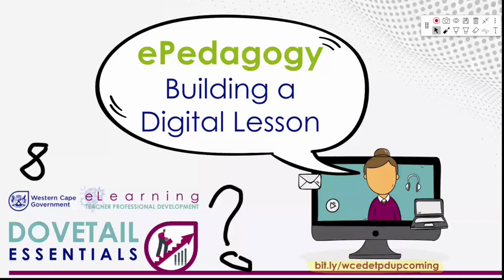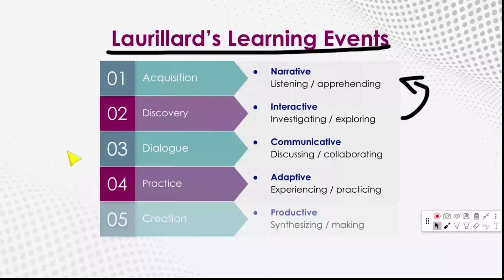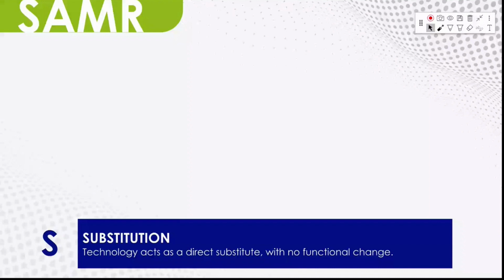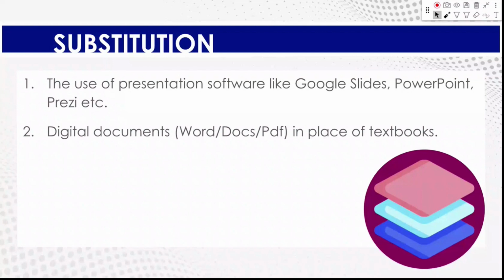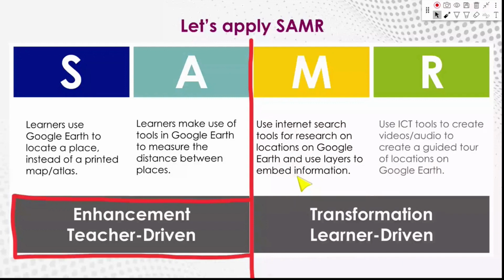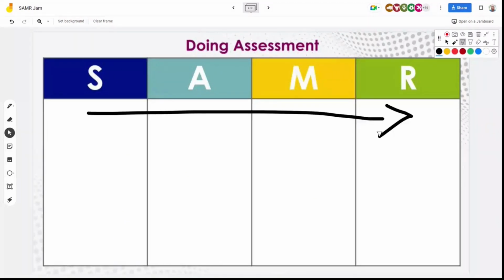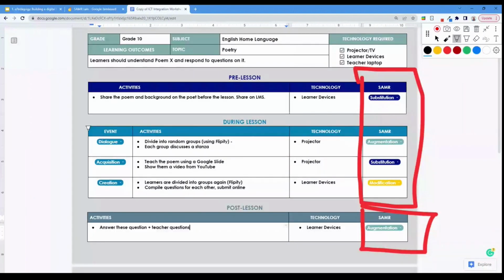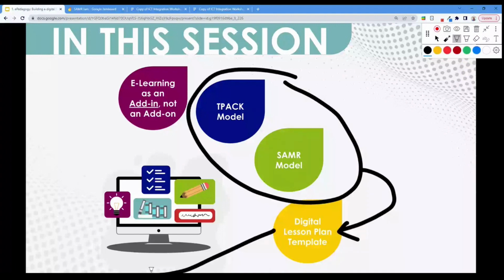ePedagogy: Building a Digital Lesson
In this webinar, presented by Jaco van Niekerk, we look at some of the crucial theoretical underpinnings of building a digital lesson.

We look at how technology should be used as an ADD-IN and not and not an ADD-ON and how we can try to understand this concept through two technology integration models: TPACK and SAMR.

The session culminates with a look into an ICT Integration Worksheet integrating the concepts of both TPACK and SAMR.